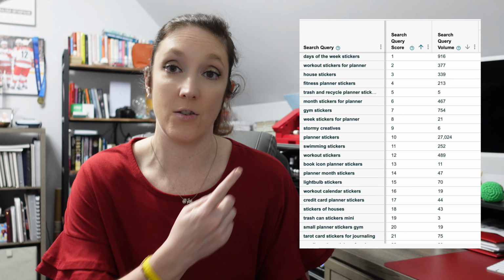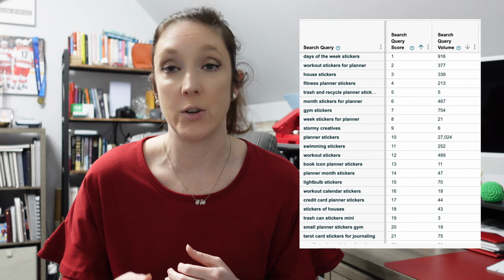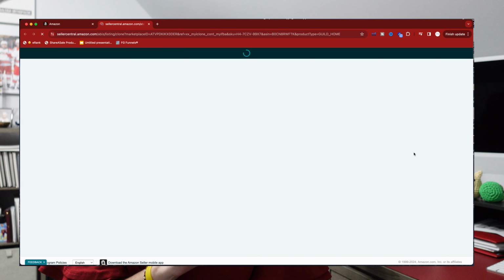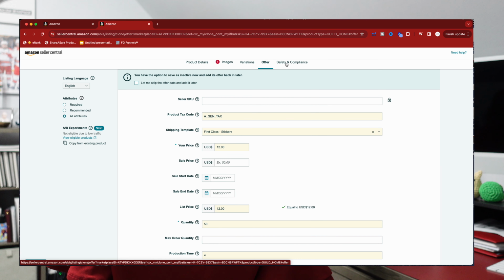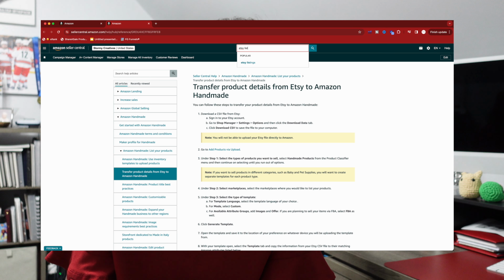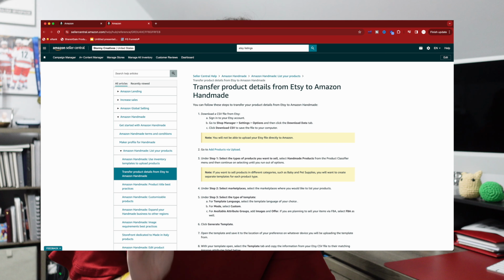Boost Your Amazon Handmade Sales with Powerful SEO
Ready to elevate your Amazon Handmade listings to the next level? 🚀 Dive into the world of SEO and keywords with me, where we'll unravel the secrets to making your products stand out in Amazon's search results. In this must-watch video, I'm sharing essential tips on optimizing your search terms, avoiding common pitfalls, and fine-tuning your SEO strategy to drive more visibility to your listings. Whether you're a seasoned seller or just starting out, these insights are gold for your Amazon journey. Plus, get a sneak peek at my upcoming course with exclusive bonuses for early birds! Don't miss out on these key strategies to boost your Amazon success – watch now and join the waitlist for more personalized guidance and growth opportunities!

👉 Ready to get started? My mini course, How to Set Up Your Amazon Handmade Account, walks you through every step so you can be ready to start making sales in just 2 days.

📝Want a 3-step checklist to get started on Amazon Handmade? Grab my free checklist to get started today!